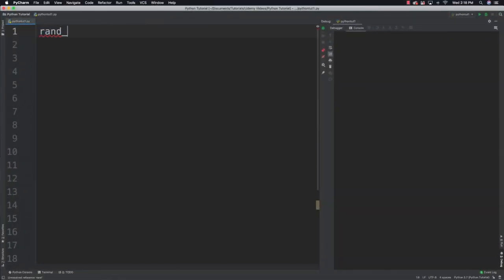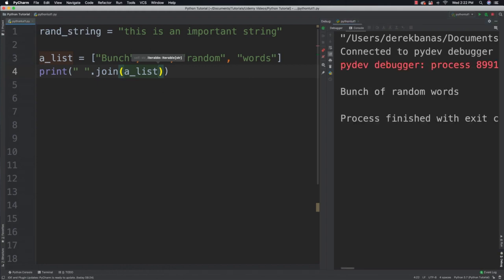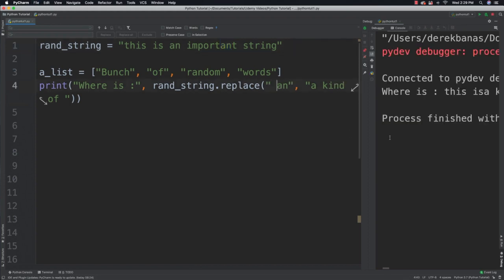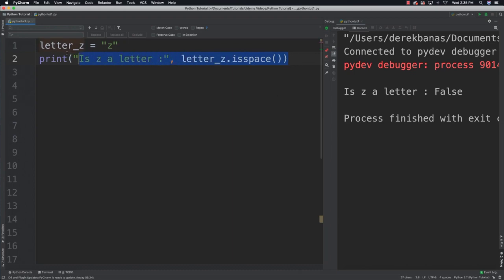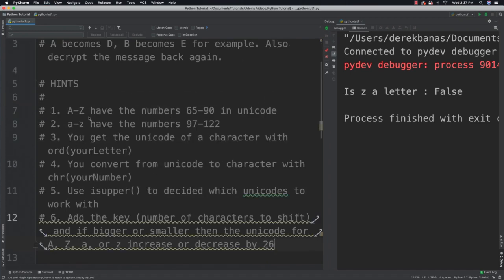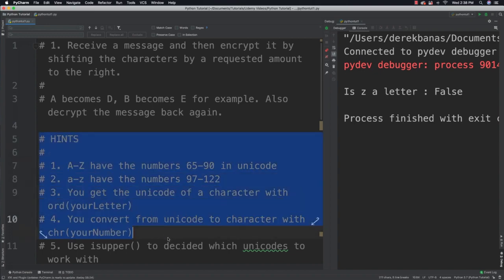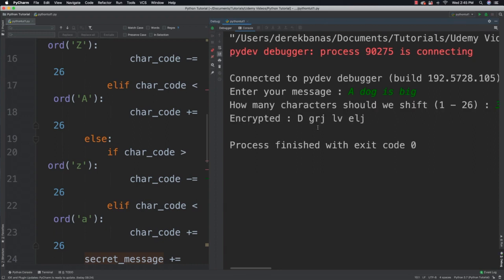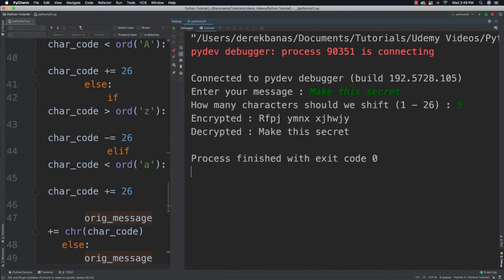String Functions in Python by codingxpertz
This time we’ll cover most of the string methods that you’ll ever need, that have not been
covered previously. I’ll display some examples with a brief explanation which should be self
explanatory.
CODE
# Strings have many methods we can use beyond what I covered last time
rand_string = "   this is an important string   "

# Delete whitespace on left
rand_string = rand_string.lstrip()

# Delete whitespace on right
rand_string = rand_string.rstrip()

# Delete whitespace on right and left
rand_string = rand_string.strip()

# Capitalize the 1st letter
print(rand_string.capitalize())

# Capitalize every letter
print(rand_string.upper())

# lowercase all letters
print(rand_string.lower())
Lists will be covered in detail later, but I want to show them briefly here. This is how you turn a
list into a string and then separate each item with a space.